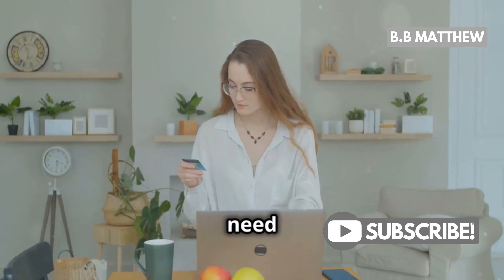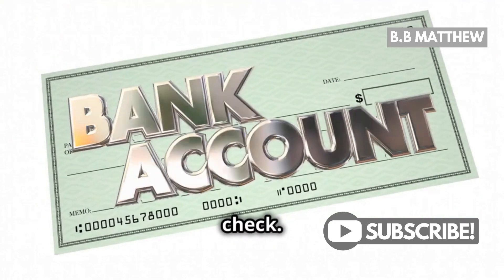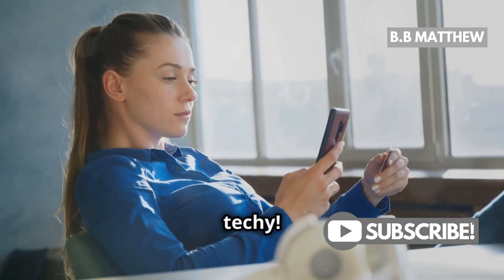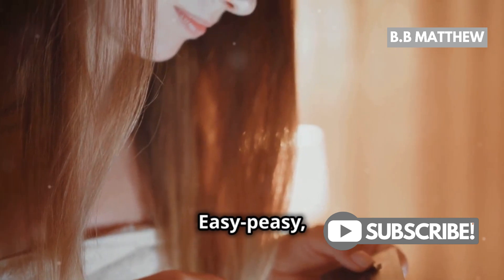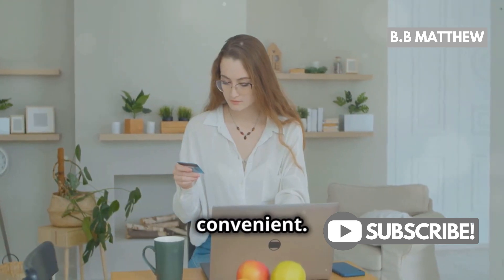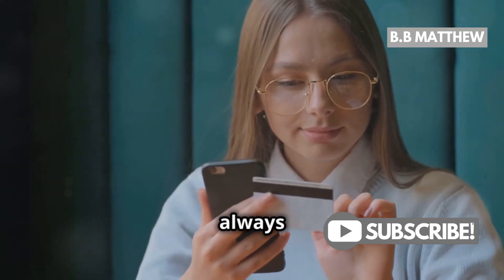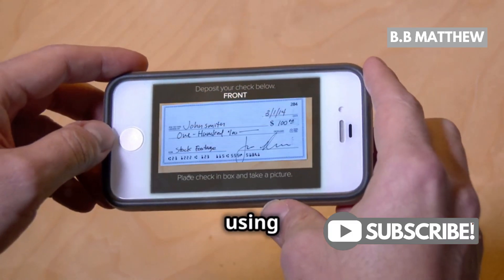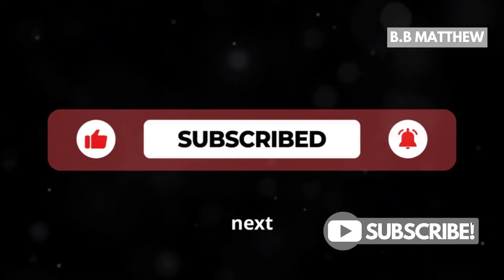Can Bank Of America Send Money To Wells Fargo?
In this video, we explore the process of transferring money from a Bank of America account to a Wells Fargo account.

Whether you're making a one-time payment or setting up regular transfers, we'll guide you through the steps, including available methods like online banking, Zelle, and wire transfers. Watch to learn how easy it is to move your money securely between these two major banks!